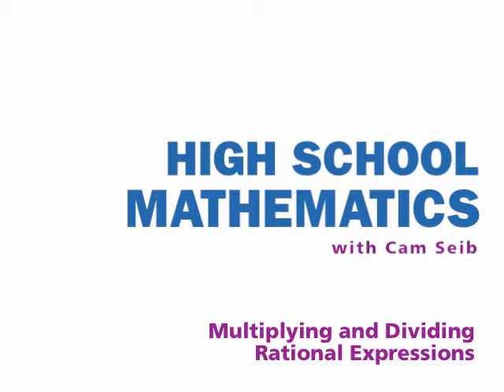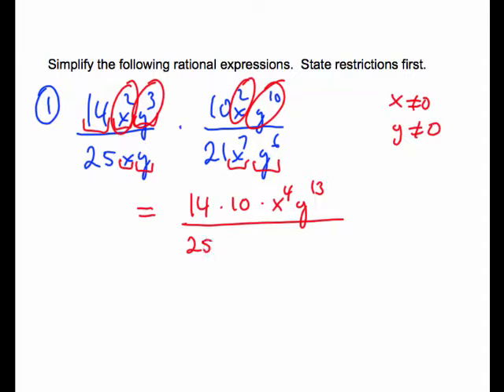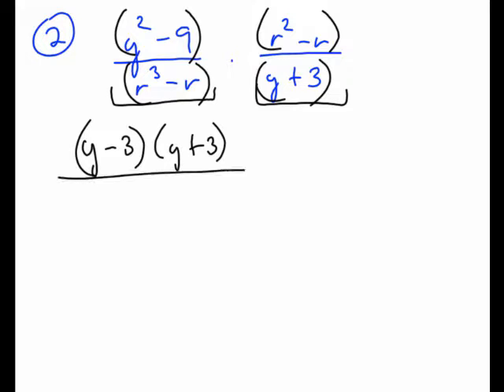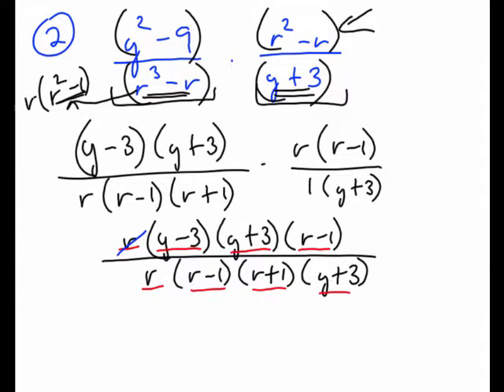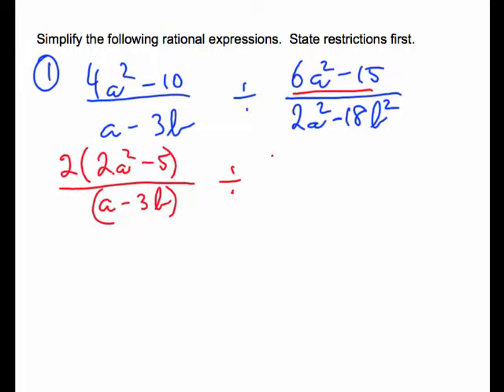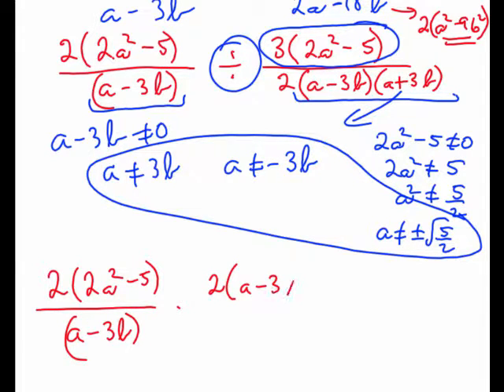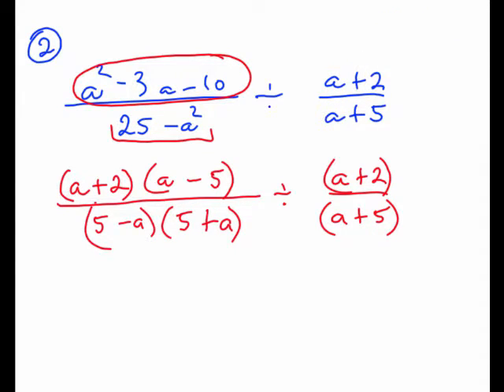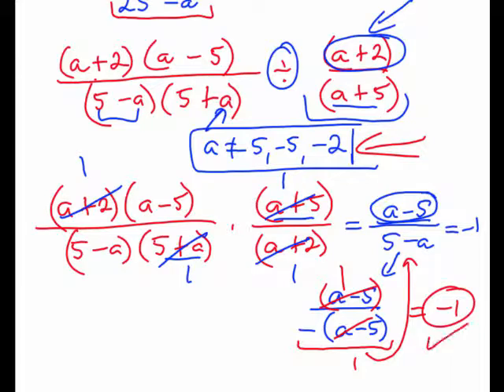Multiplying-Dividing Rational Expressions